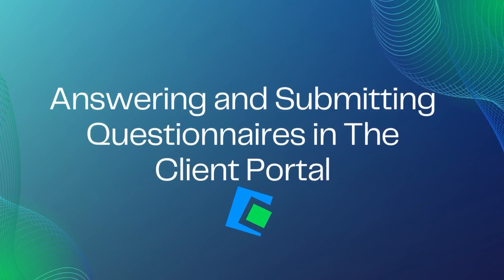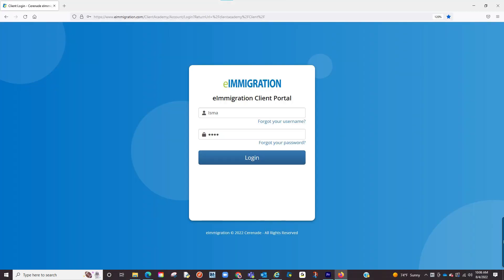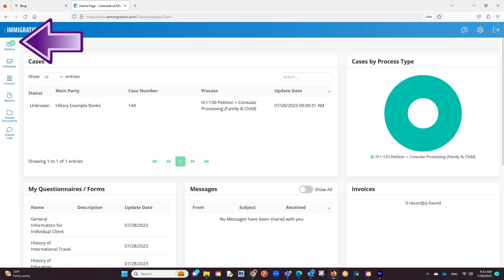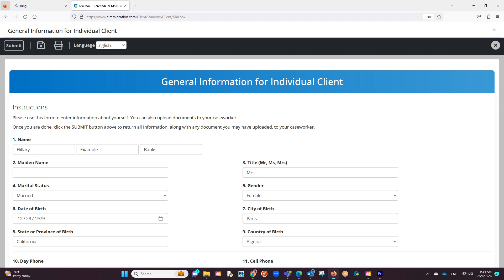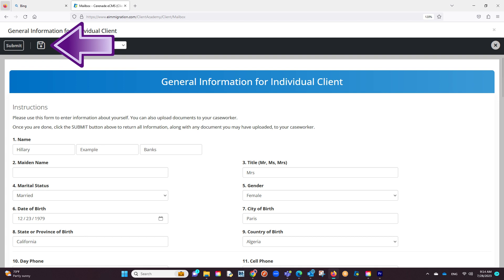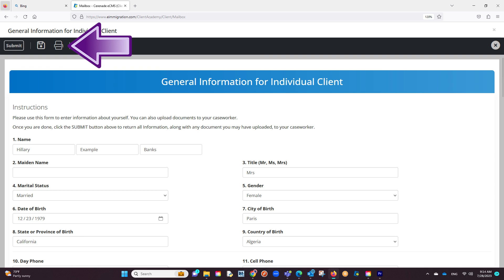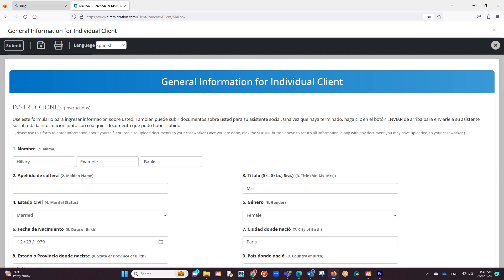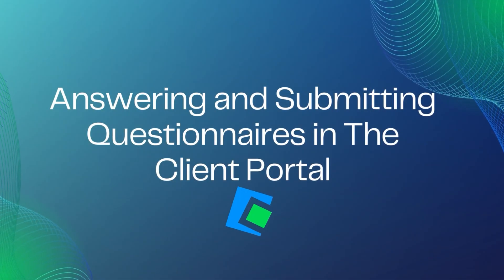Answering and Submitting Questionnaires In The Client Portal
This video guides clients on how to access and complete questionnaires sent by their caseworker through the eimmigration client portal. You'll learn how to navigate your mailbox, fill out questions, save your progress, submit completed forms, and utilize language translation options.

0:11 Logging In and Accessing Your Mailbox
0:43 Answering Questions in the Questionnaire
0:57 Using the Toolbar: Save, Submit, and Print Options
1:28 Using Language Translation
1:42 Submitting Completed Questionnaires